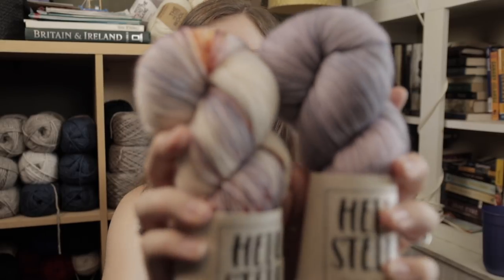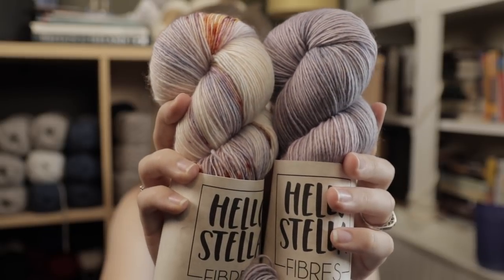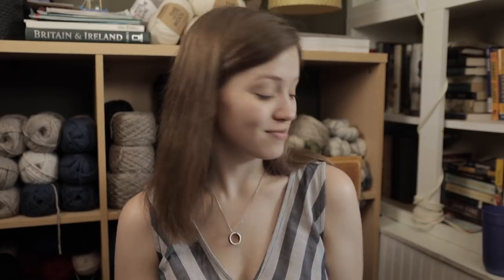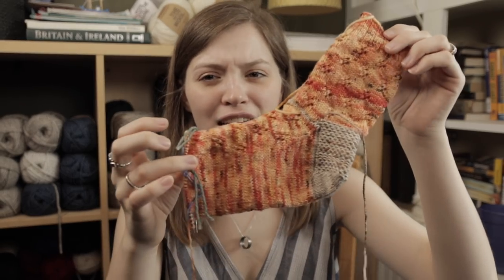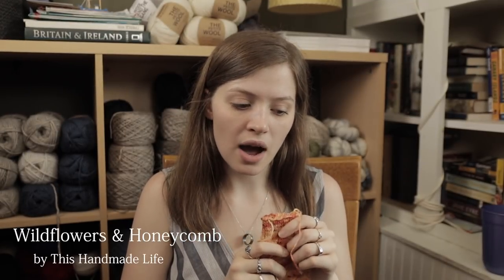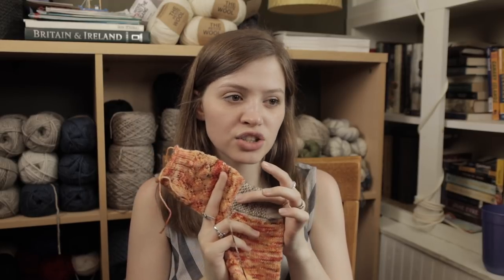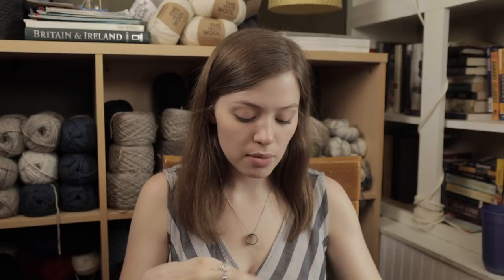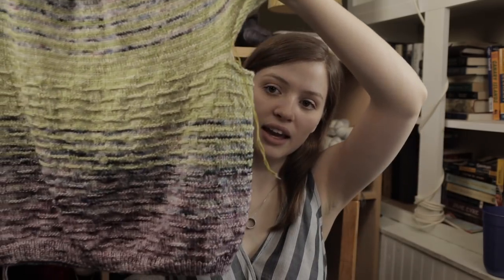EP04 - A Shawl in 4 Days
Thanks for joining in on Episode 04 - join the conversation in the comments below, or in the podcast ravelry group or even on Instagram. Let's create an amazing knitting community :)

Time Codes:
Yarn Acquisitions - 7:05
WIPs - 29:10
FO's - 48:50